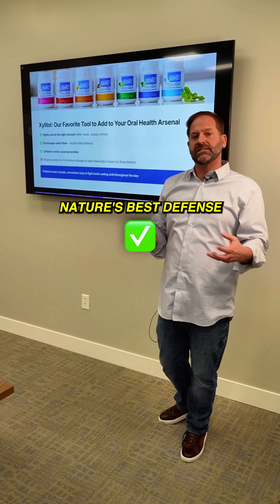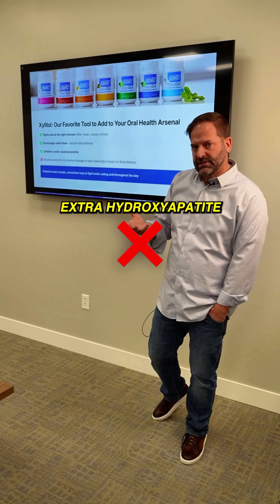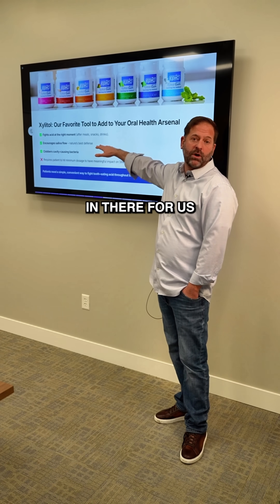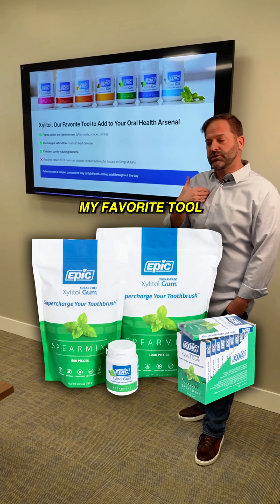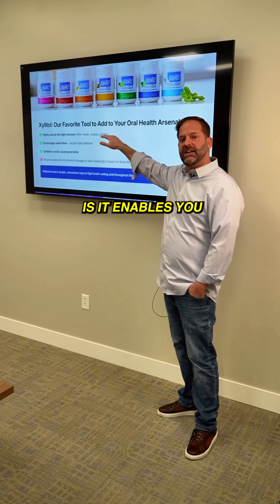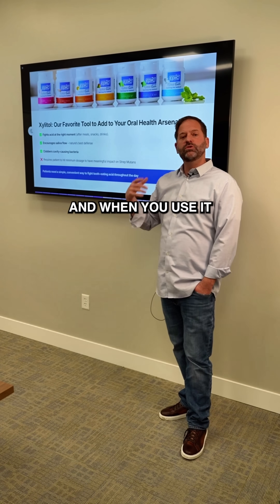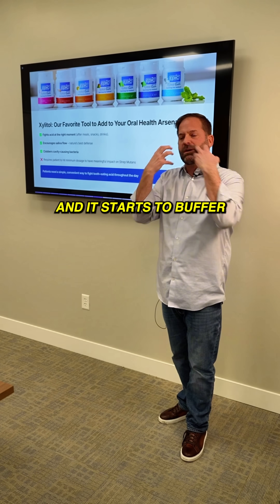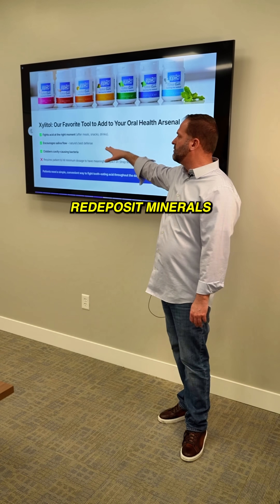Saliva Is Nature's Best Defense Against Cavities